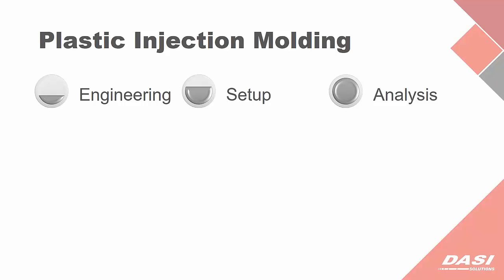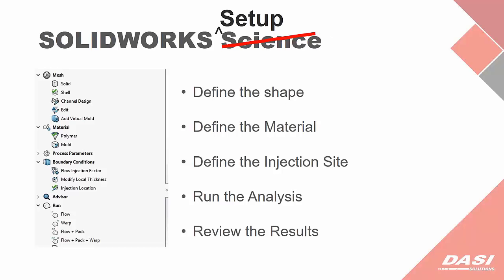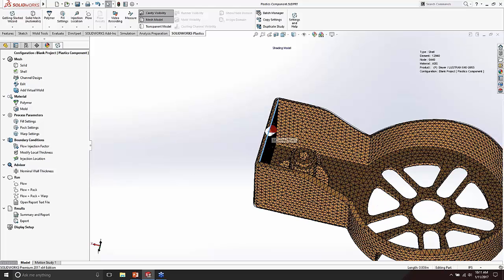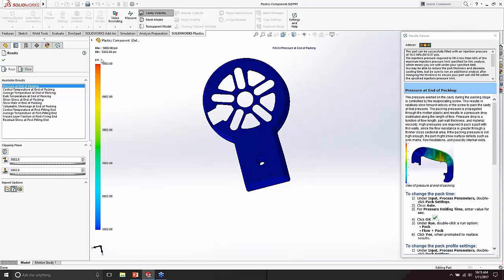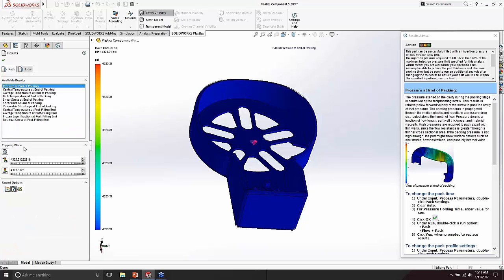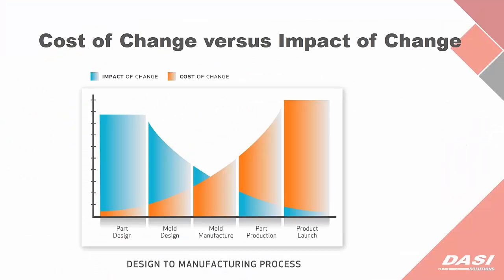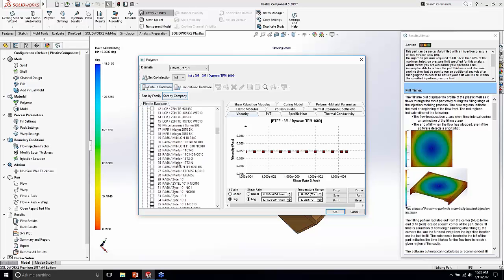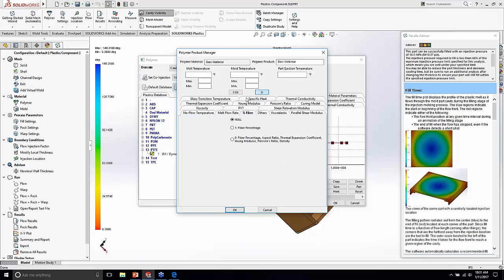Webinar Archive: Avoid Plastic Injection Molding Problems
In this 30-minute webinar, learn how to predict plastic behavior and give an inside look at molding before steel is cut with SOLIDWORKS Plastics.